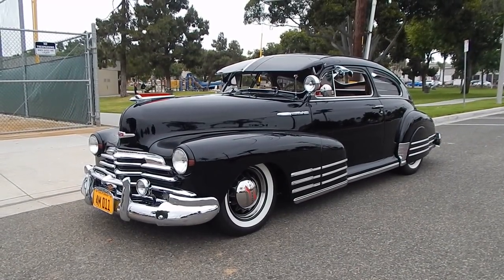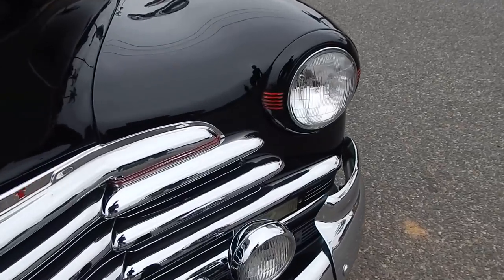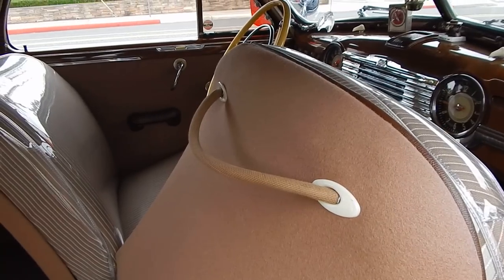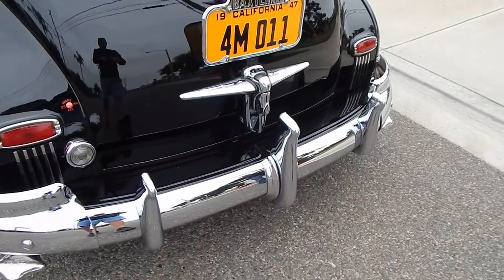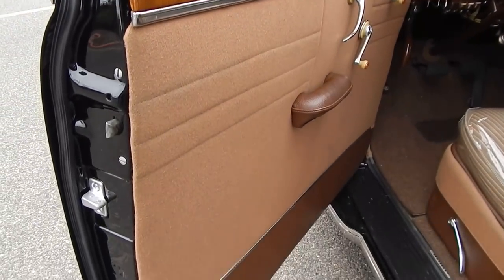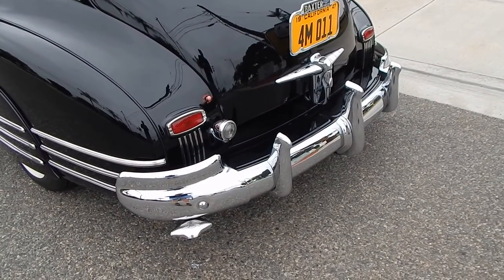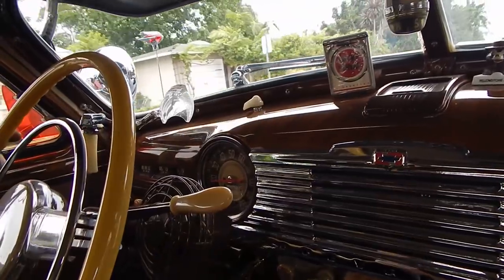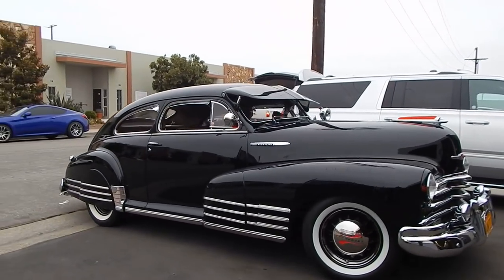1947 Chevrolet Fleetline 2dr Aero Sedan Slick Well Optioned (Sorry Sold)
1947 Chevrolet Fleetline 2dr Aero Sedan Slick Well Optioned.